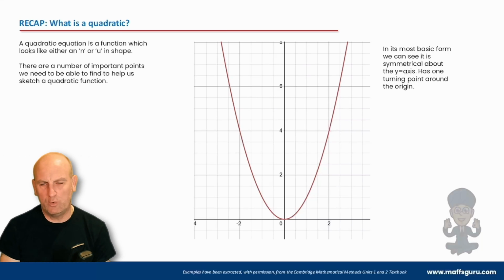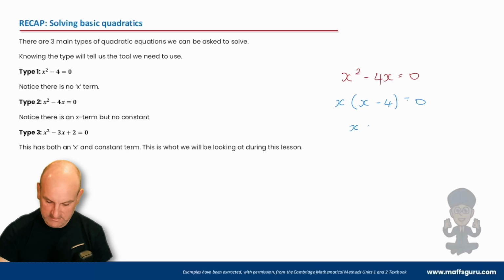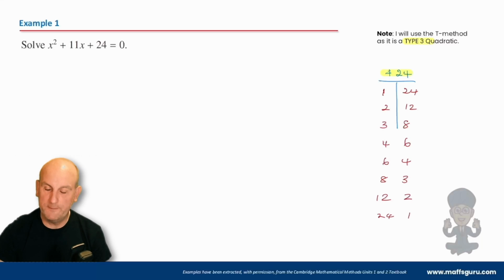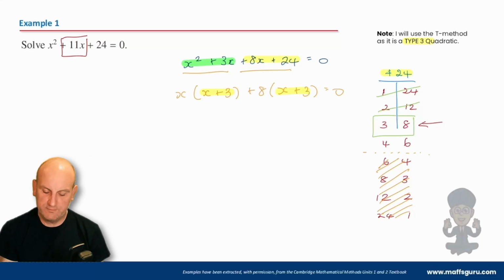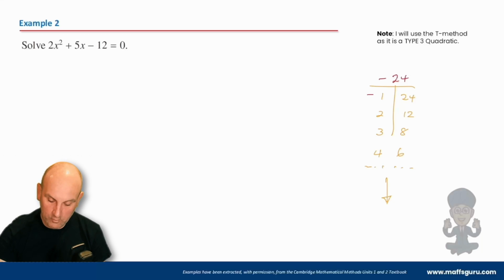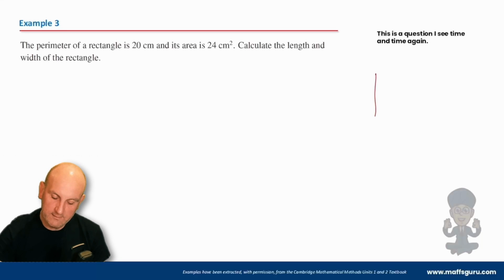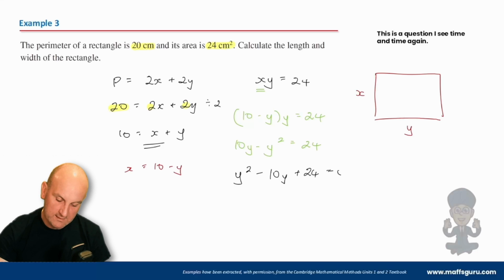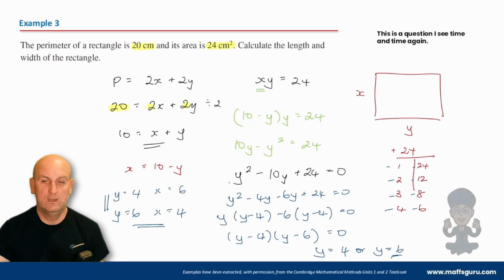Quadratic Equations | Mathematical Methods | MaffsGuru.com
This video looks at what a Quadratic Equation is and how we can use the T-Method to find solutions to Quadratic Equations. Forming part of the Mathematical Methods course for Australia there are lots of worked examples and an Application Question which shows how the theory can be examined.

00:11 Welcome
00:33 Learning objectives
00:49 Recap of past learning
02:29 Recap: What is a quadratic?
03:39 Recap: A quadratic with crossing points
04:48 Recap: The three types of quadratics
06:49 The 'T' Method
08:12 Example 1: The T Method
15:04 Example 2: The T Method
19:11 Application Question: Quadratics
27:01 Learning objectives: Revisited